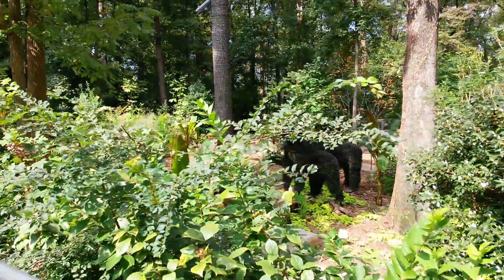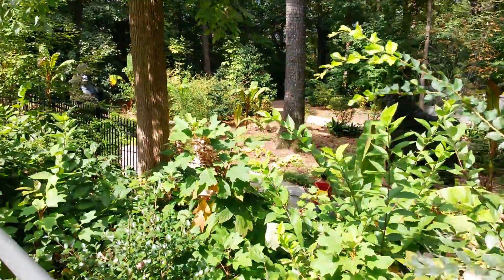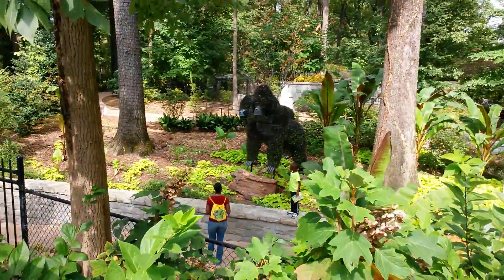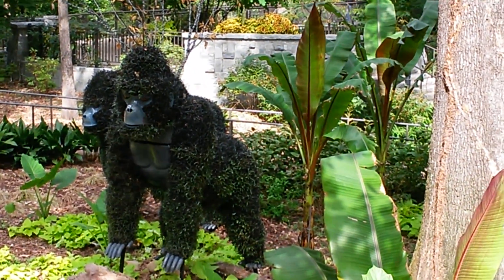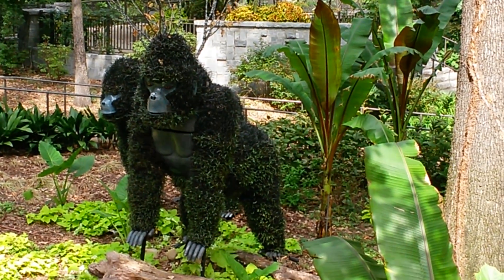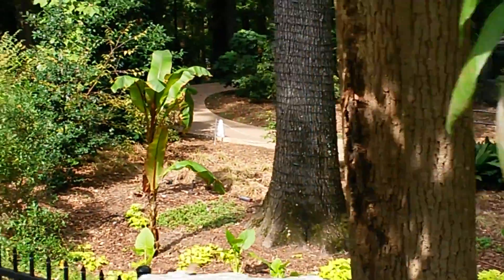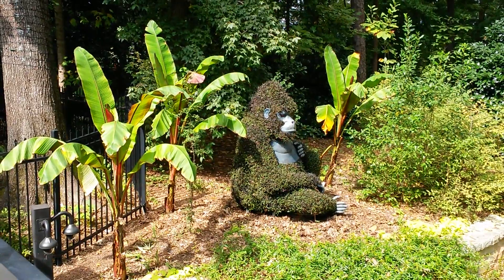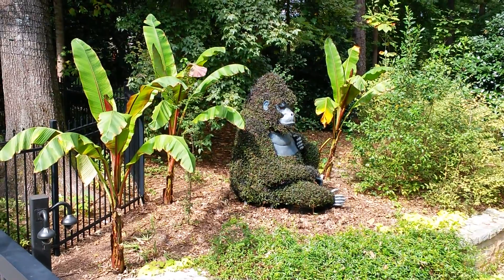Atlanta Botanical Gardens Hiking Trail, Part 2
About Urban Explorers
Urban Explorers is a Facebook group for people who want to explore Atlanta on foot. We visit cultural and historical sites, parks, restaurants and other points of interest. Great way to meet fun, interesting people and get some exercise at the same time. Our group motto is FRIENDS + FOOD + FITNESS + FUN.